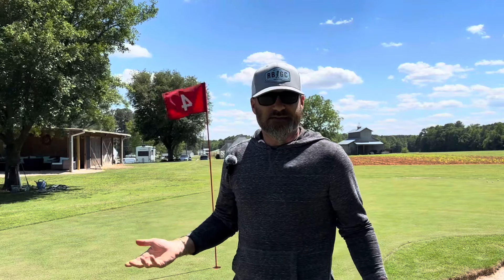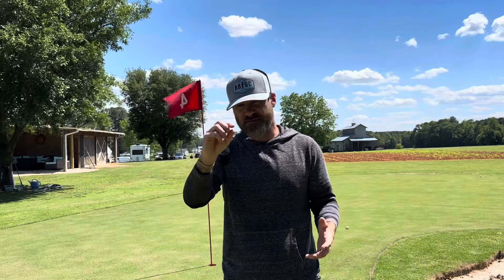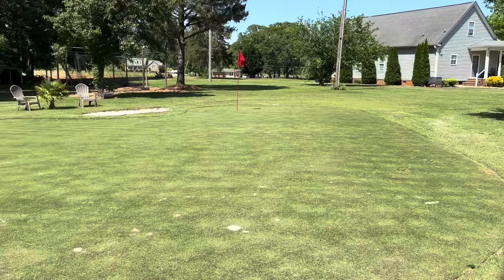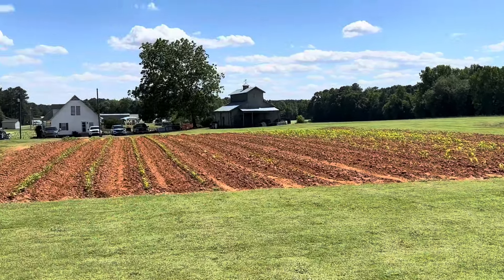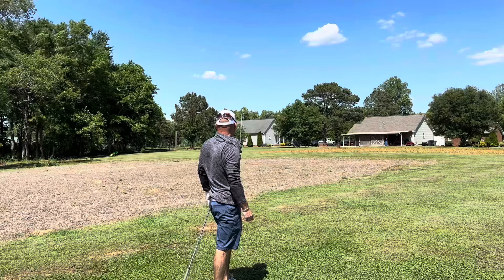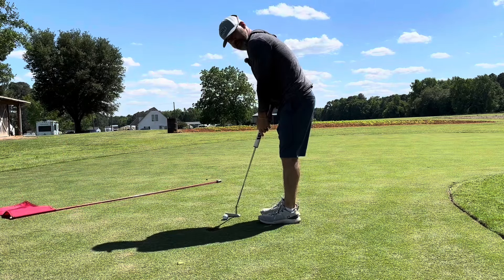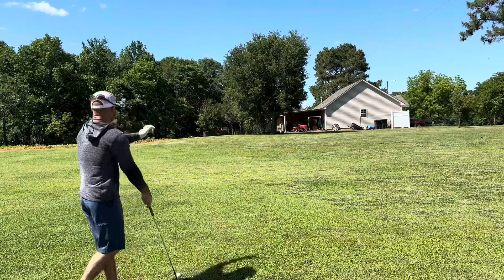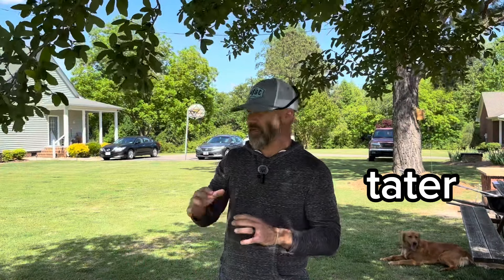Let’s play Backyard Golf at Ross’ Branch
I have a backyard golf green .. I have 18 holes ranging from 25 yards to 100 yards. Check it out!